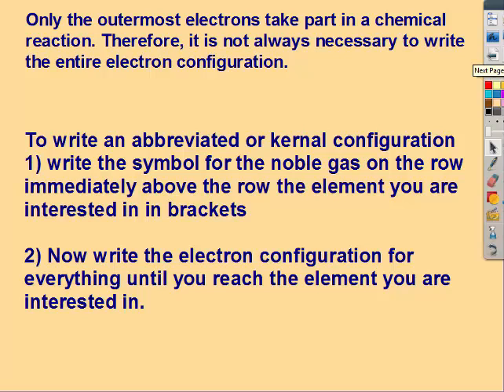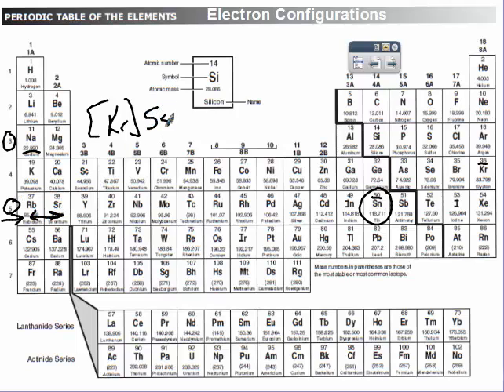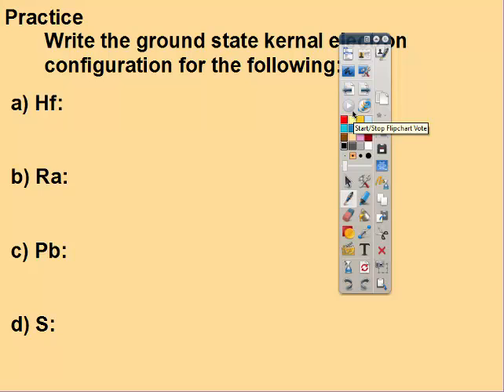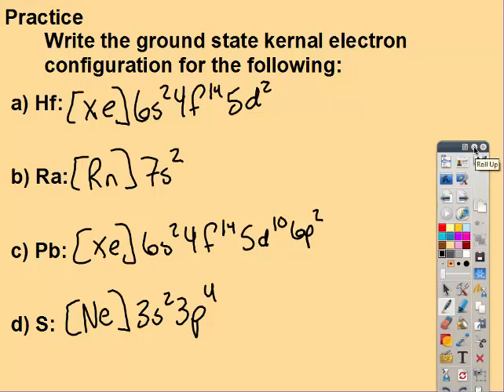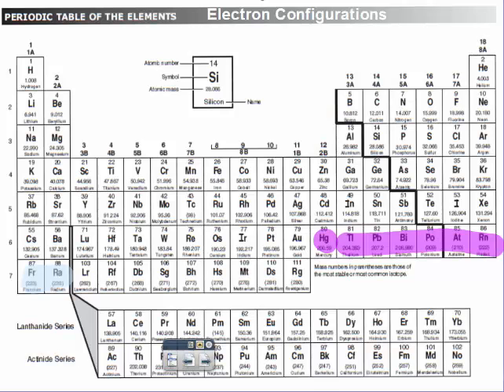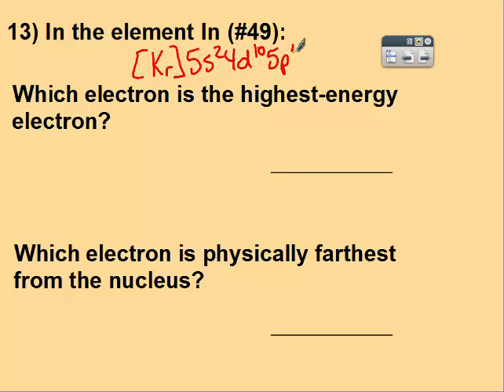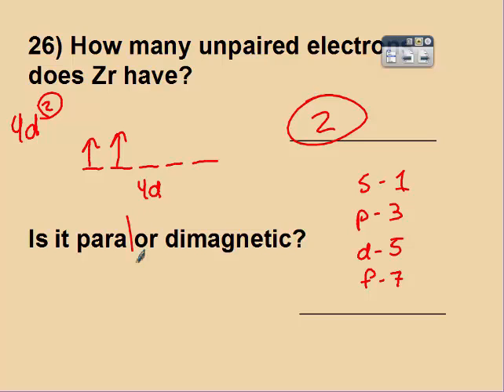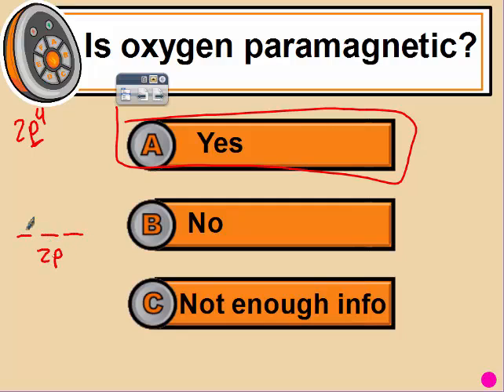PAP EC part 3: short hand electron configuration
This video covers writing short hand electron configurations, determining where the highest energy and farthest from the nucleus electrons are located and determining if an element is para or dimagnetic.